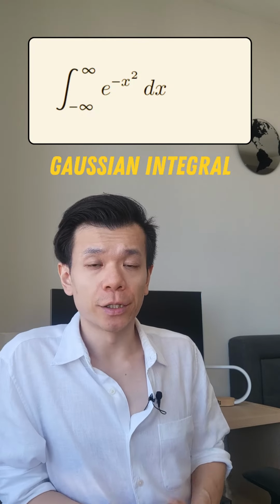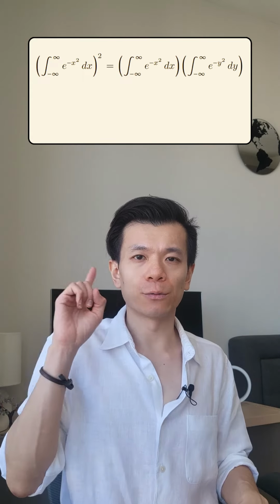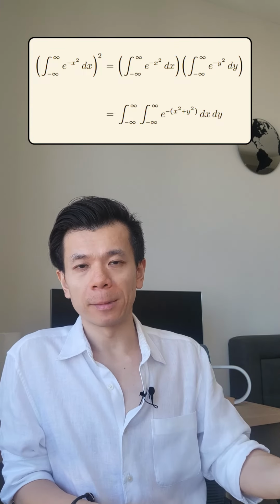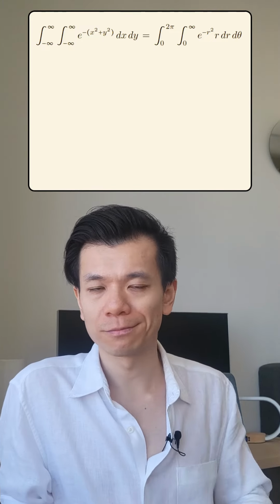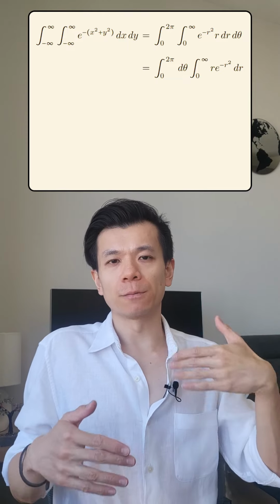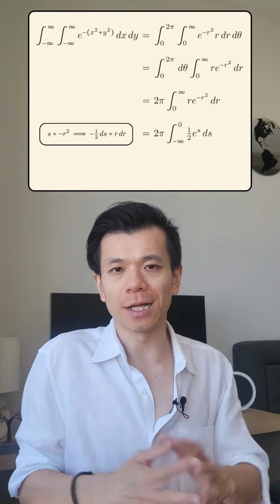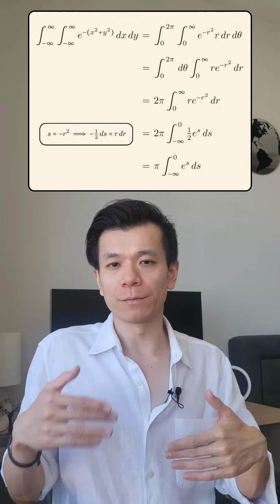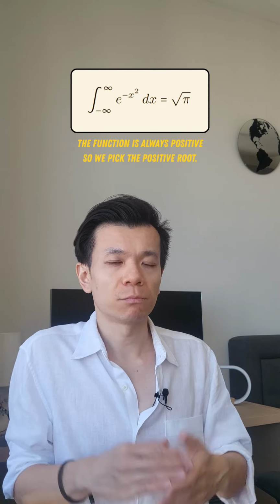The Gaussian Integral (A Famous Integral in Math)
Here's my favorite way of evaluating the Gaussian integral, which is a rather famous integral whose value curiously involves pi. In particular, its value is the square root of pi.

In this method, we will first rewrite the integral into a slightly more complicated form that's actually more amenable to double integrals and polar coordinates. Sometimes in math, elegance arises from adding more stuff to your expression. 😆